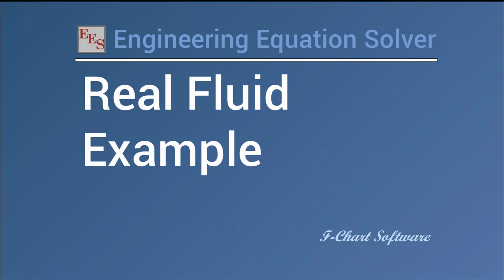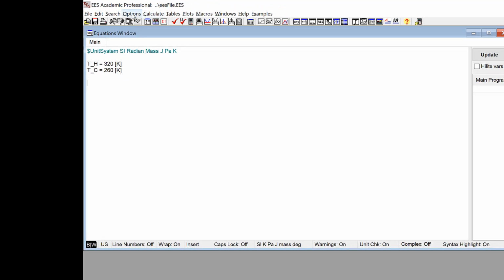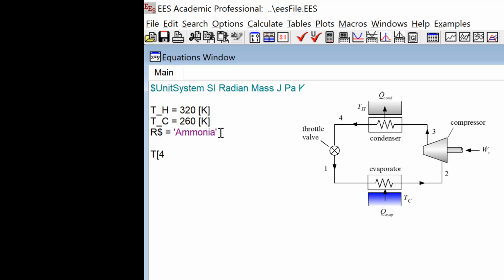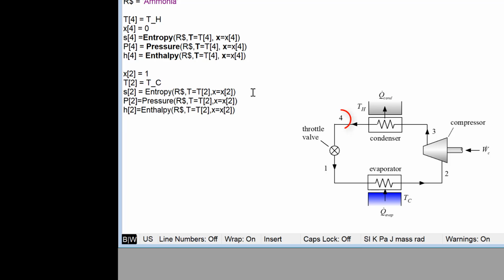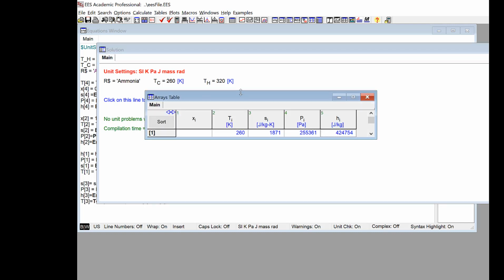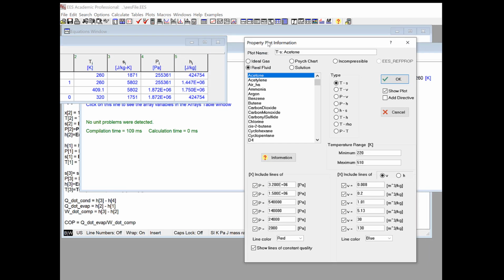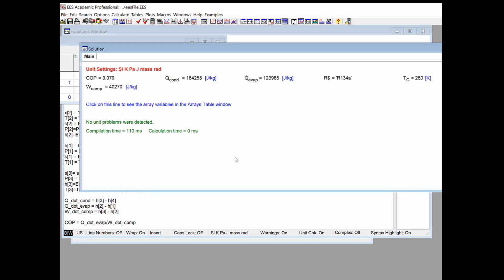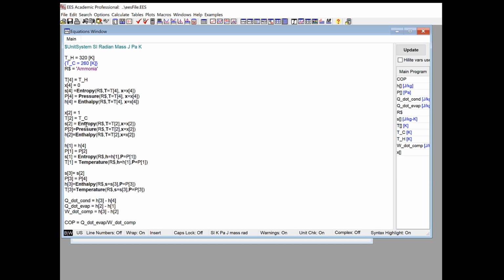Real Fluid Property Example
This example shows how to use the property functions in EES in the context of a simple refrigeration cycle example.  It also shows how to make property plots and overlay your states onto them.
00:00 Real Fluid Property Example
00:15 Refrigeration Cycle
00:50 $UnitSystem Directive
01:30 Substance Information Dialog
02:14 Solve each state point
05:10 Calculate COP
05:49 Property Plot
07:18 Changing Refrigerant
07:54 Parametric Table